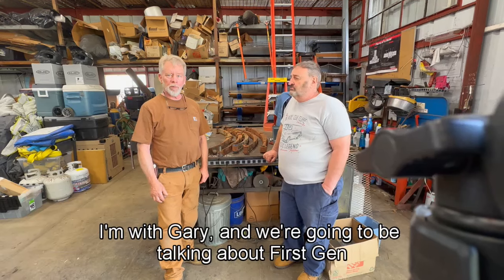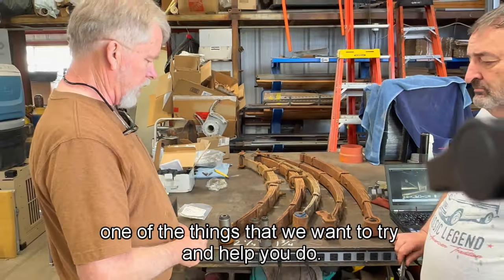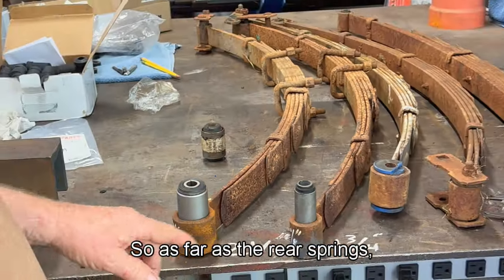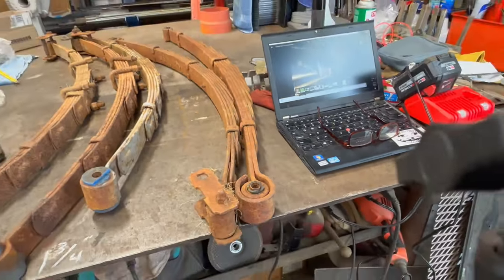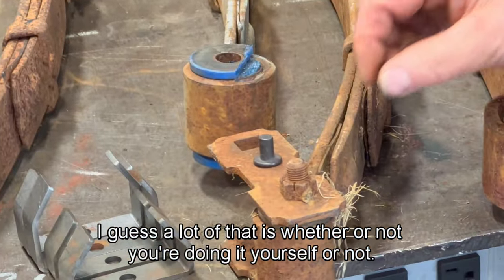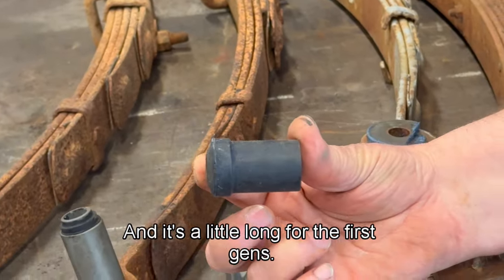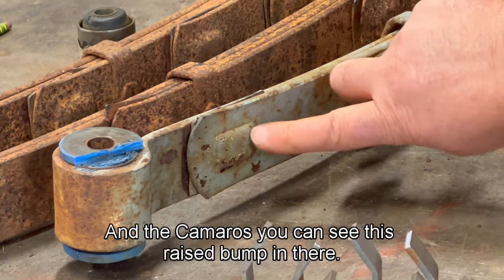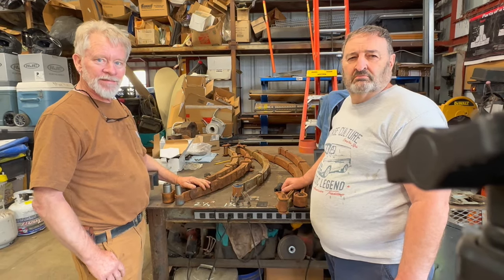1st generation 64-66 Chevy Van leaf springs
This shows details of the leaf springs used on the 1964-66 Vintage Chevy Vans.  The bushings used and how they can be identified.  Also shown are spring details such as thickness, count, and other parts which can be damaged or worn over time.  Part numbers are provided at the end of the video.